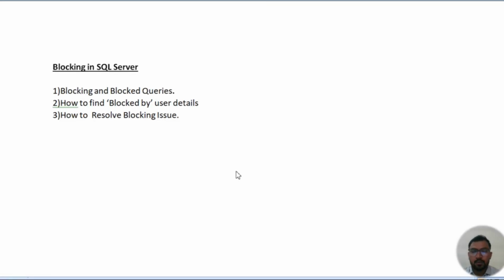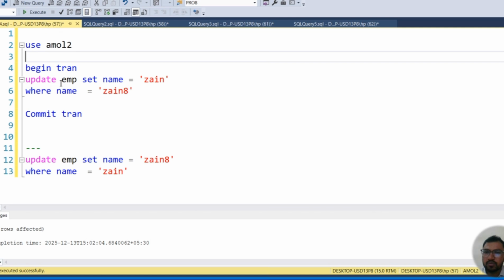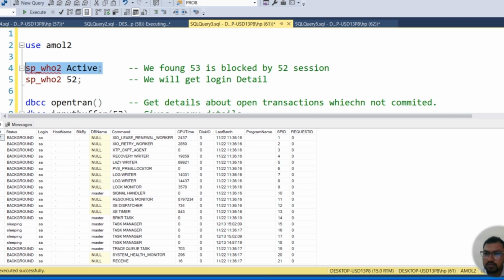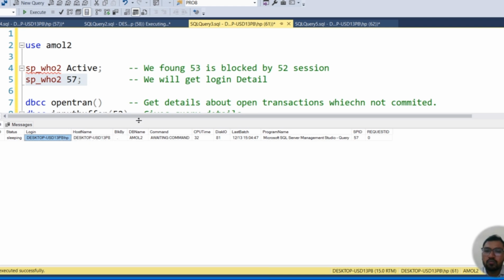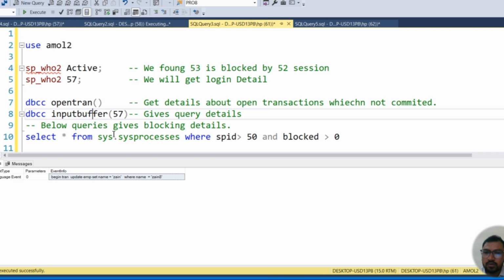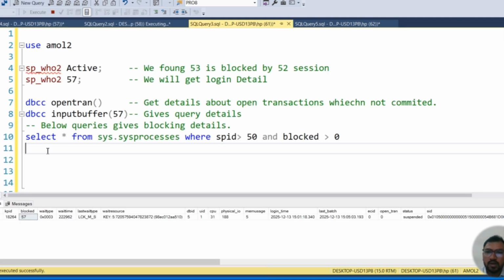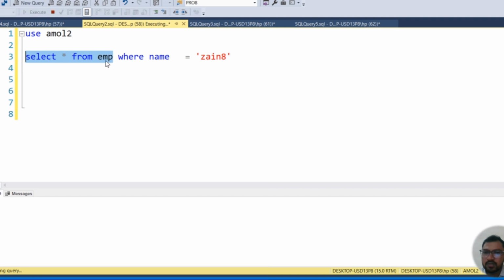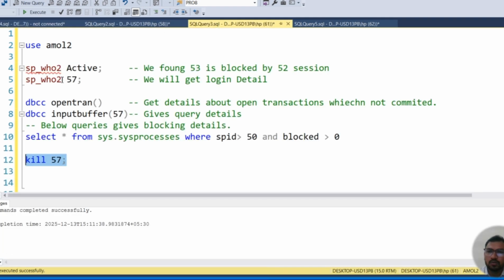SQL Server Blocking Explained 🚦 | Who Is Blocking & How to Kill or Resolve It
Are your SQL Server queries running slow or stuck due to blocking?
In this video, I explain SQL Server Blocking in a simple and practical way.

You will learn:
✔️ What is blocking in SQL Server
✔️ How to identify which session is blocking your query
✔️ Important system views to detect blocking
✔️ How to safely resolve blocking using KILL command or COMMIT / ROLLBACK
✔️ Best practices to avoid blocking in production environments

This video is very useful for SQL Server Developers, DBAs, and Database Engineers, especially those working with high-traffic applications and payment systems.

👉 Watch till the end to understand real-world blocking scenarios and how to fix them without harming your database.

Best of luck from brainbridge_tech_ap 🚀